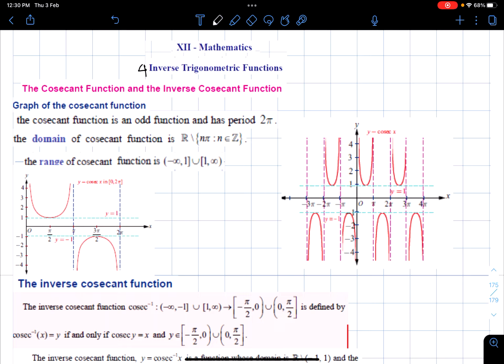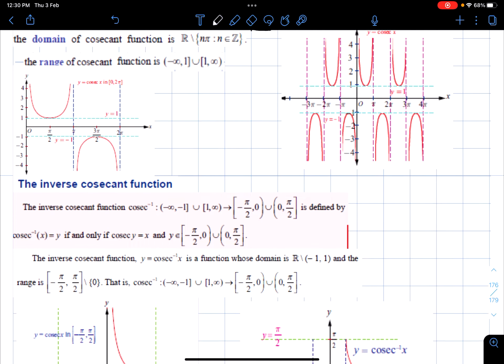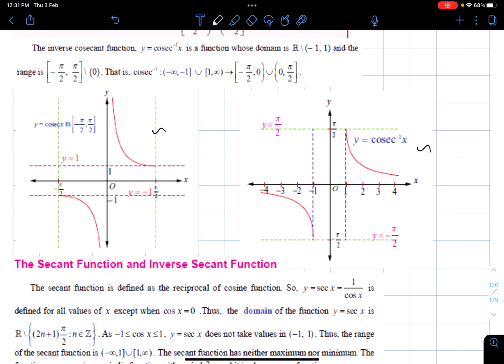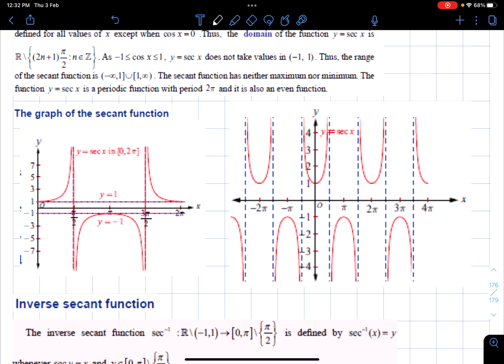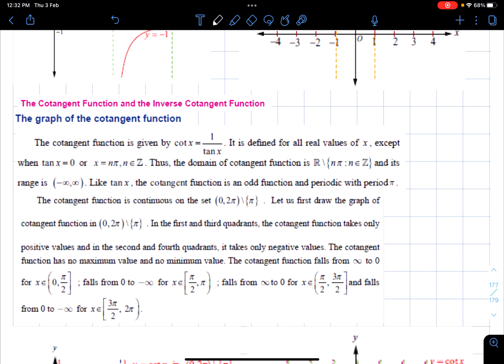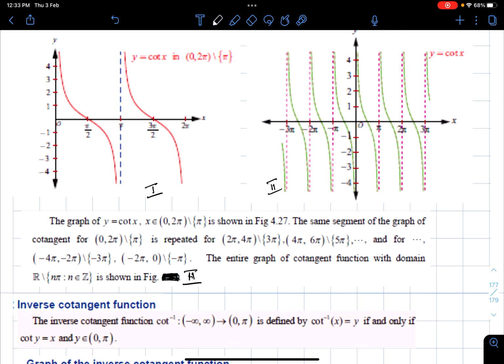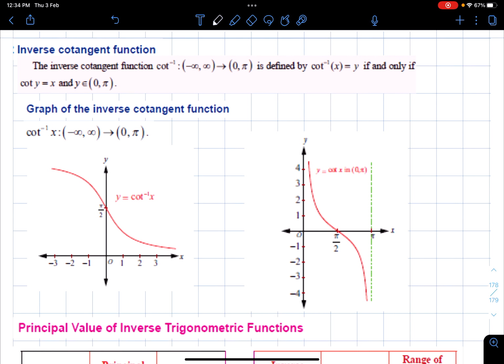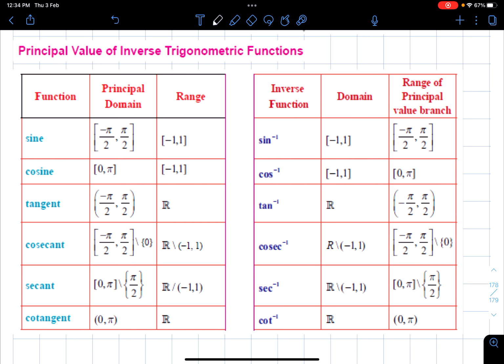Introduction XII GM